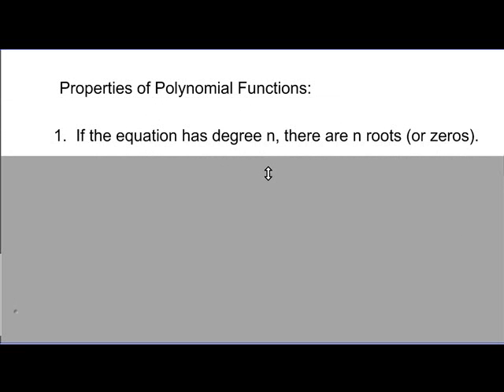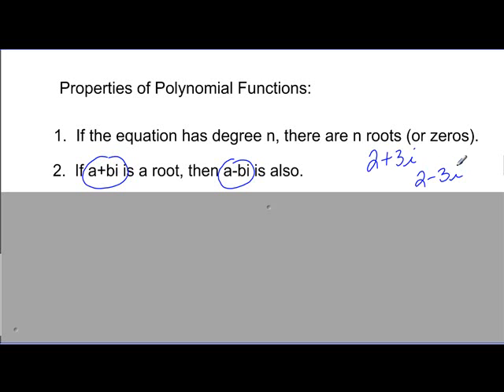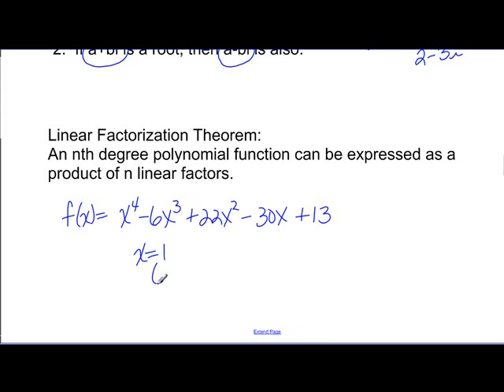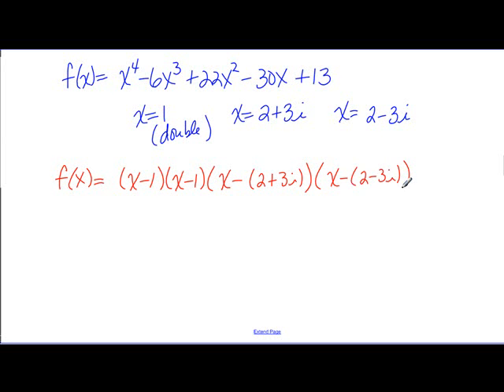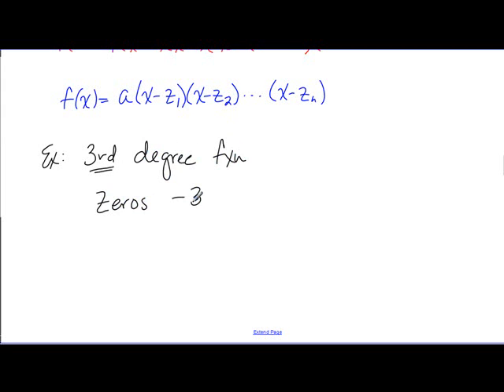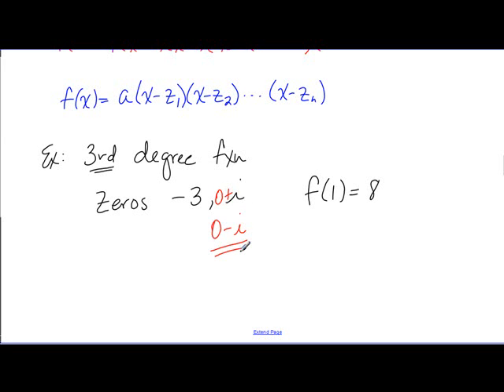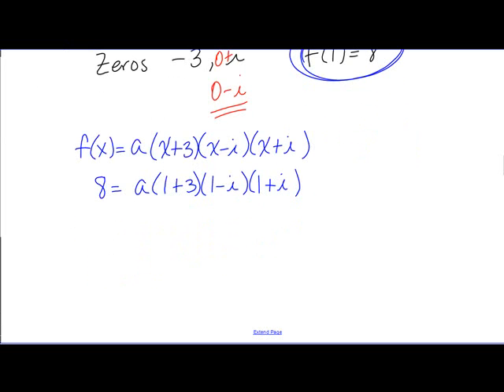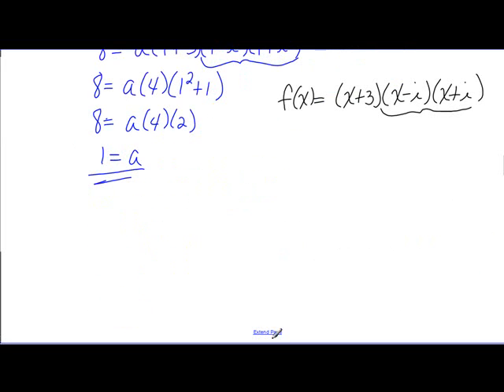College Algebra--Section 3.4, Part 3